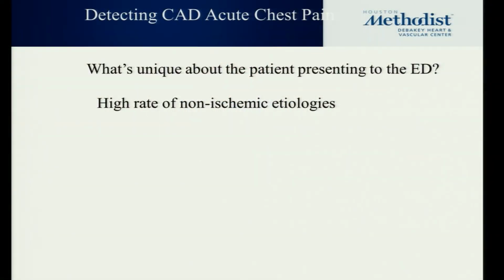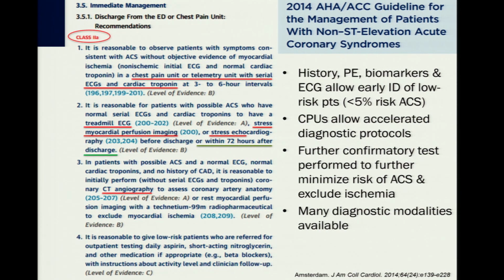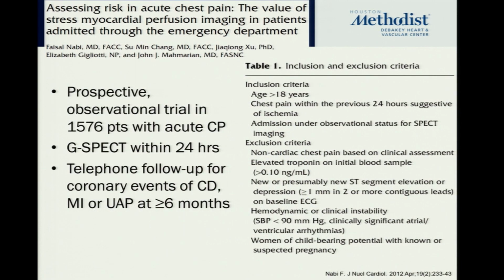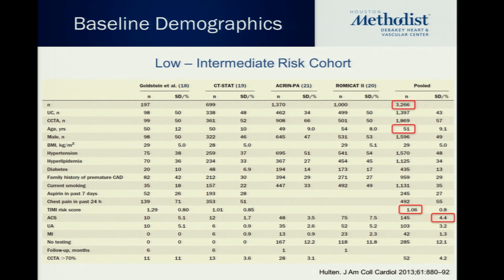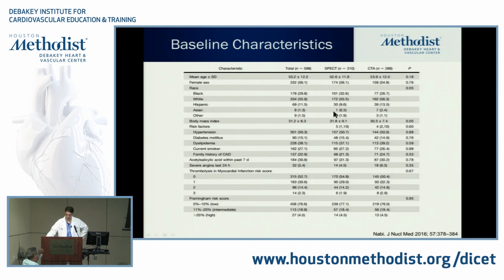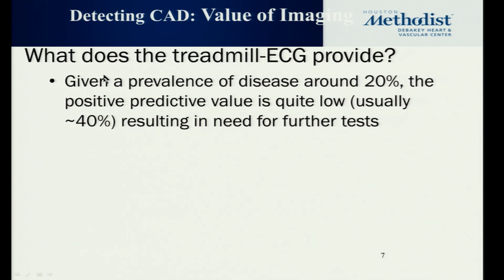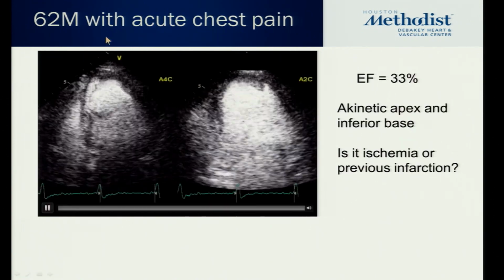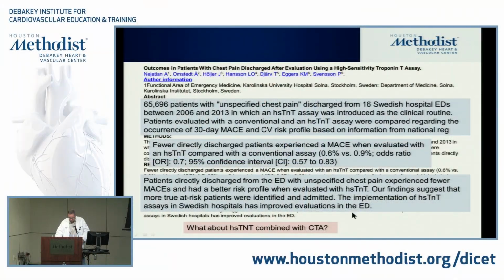Chest Pain in the ED: What Imaging Modality? (FAISAL NABI, MD) May 30, 2017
“Chest Pain in the ED: What Imaging Modality?”

Houston Methodist DeBakey Heart & Vascular Center, Multi-Modality Imaging Conference featuring Faisal Nabi, MD as he discusses “Chest Pain in the ED: What Imaging Modality?”

Speaker: Faisal Nabi, MD
Introduction: Miguel A. Quinones, MD